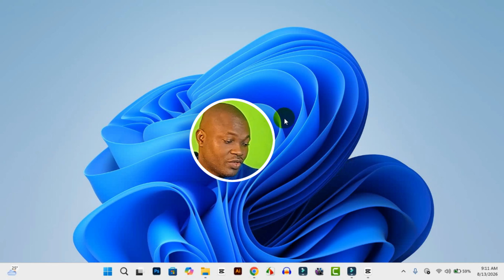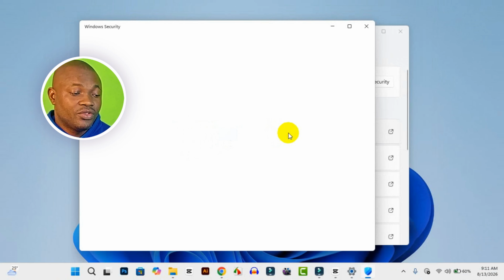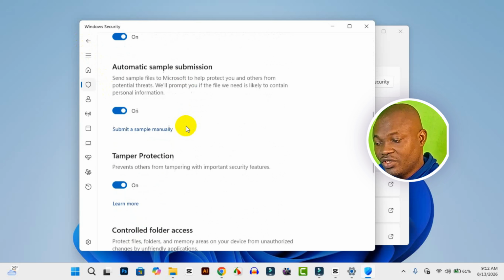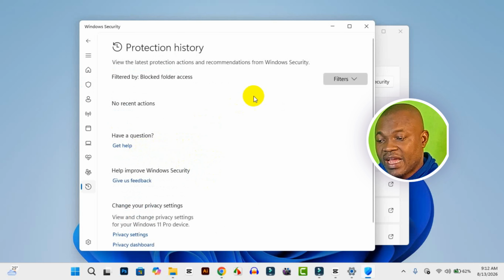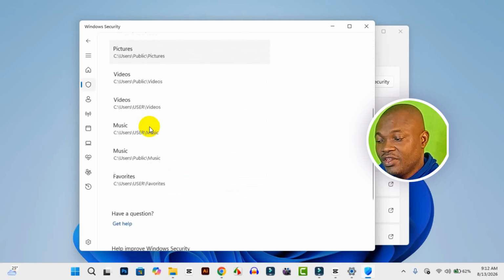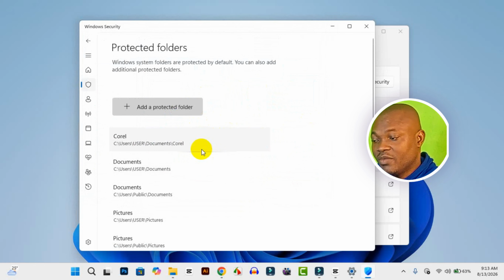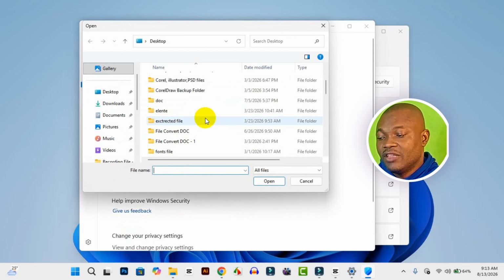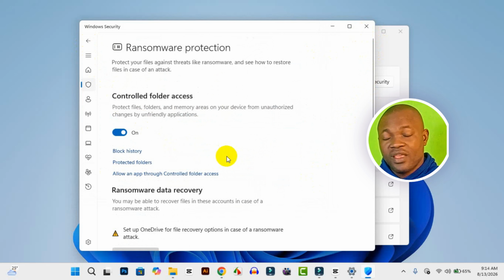Turn ON Controlled Folder Access to Protect Windows Files